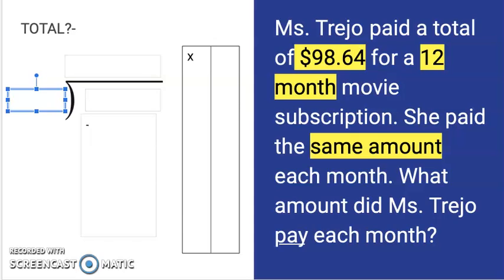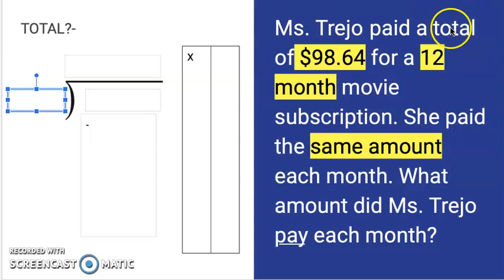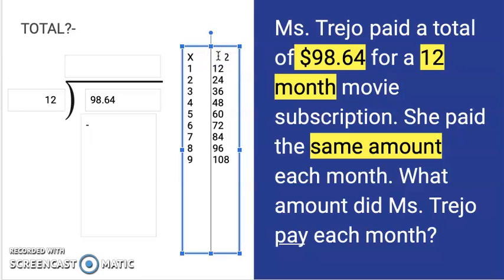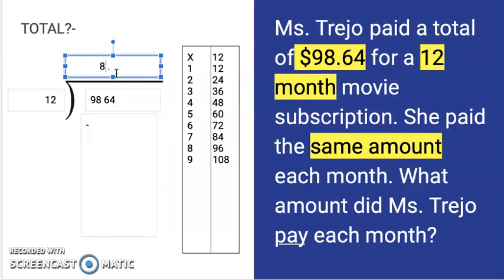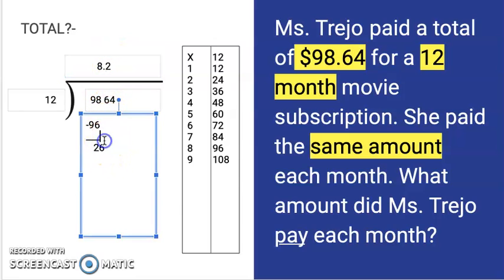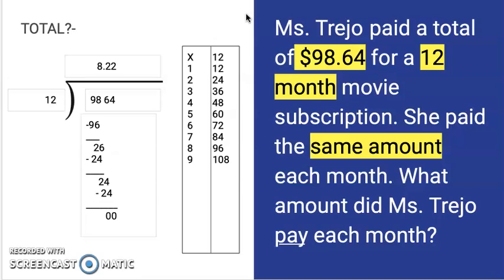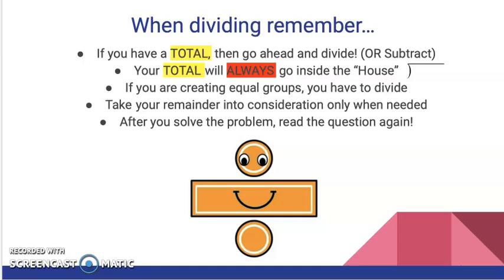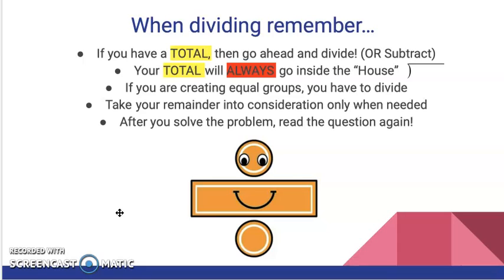Dividing Decimals Part 2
Hi guys! I hope this video helps you this week as you are working on Dividing Decimals.